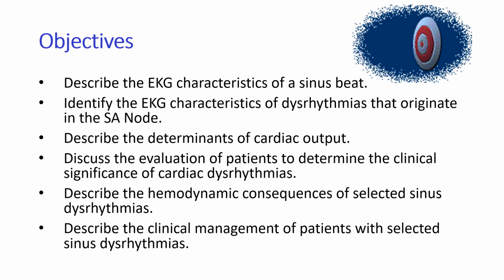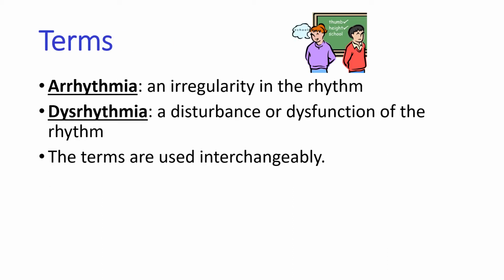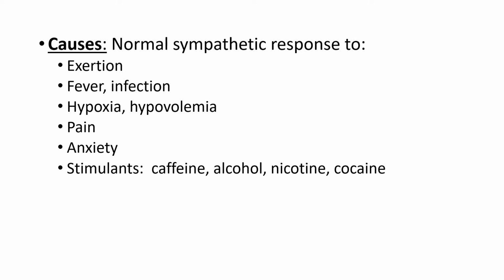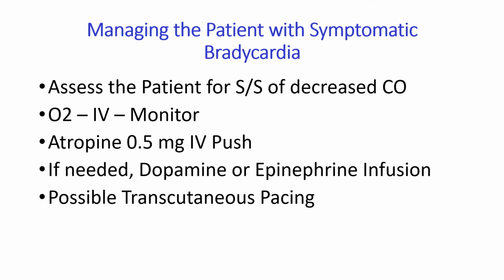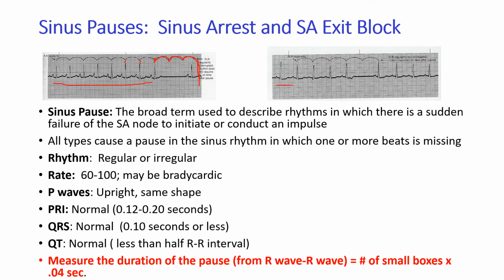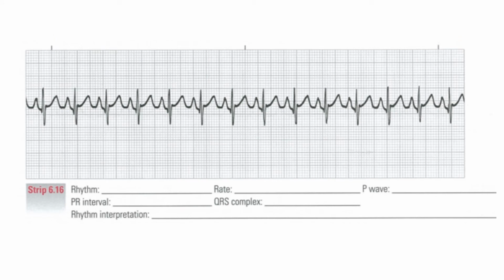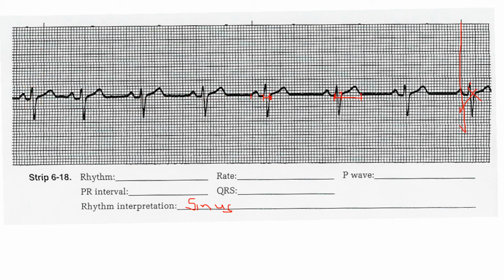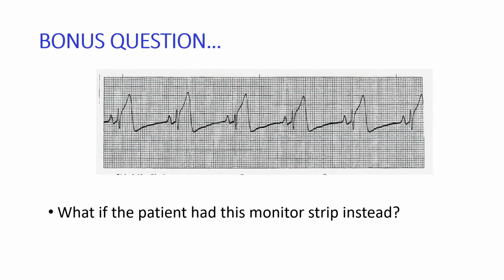Sinus 2020 video